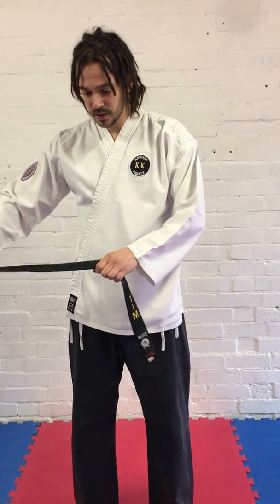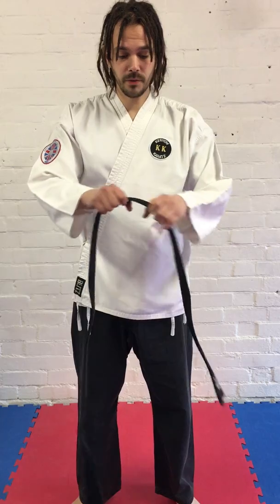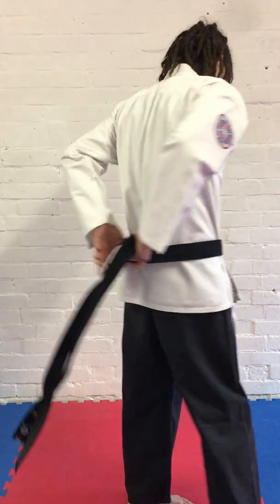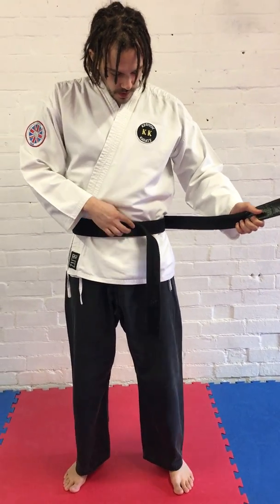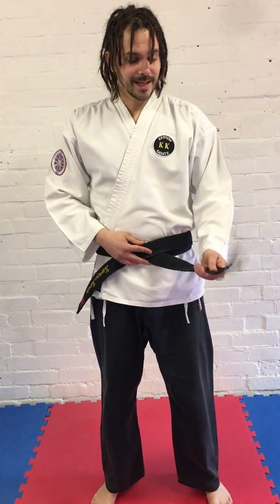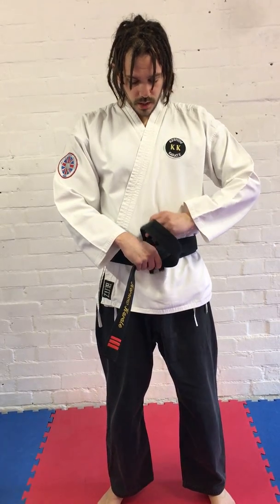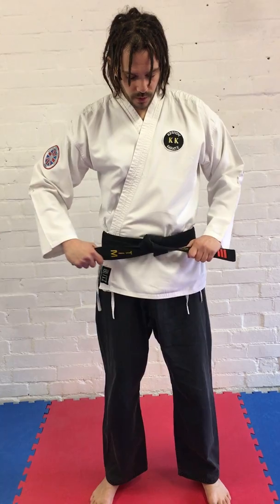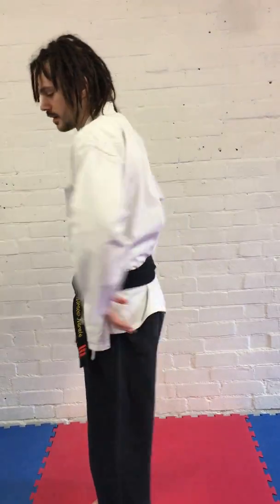How To Tie A Karate/Kickboxing Belt - Easy Way To Put On Your Belt.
How to tie a kickboxing belt? Tim Anderson demonstrates a simple and easy step by step guide to putingt on your Karate or Kickboxing belt.

Tim x